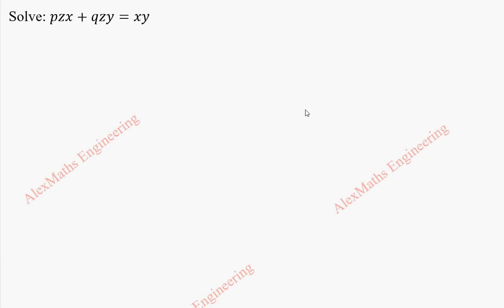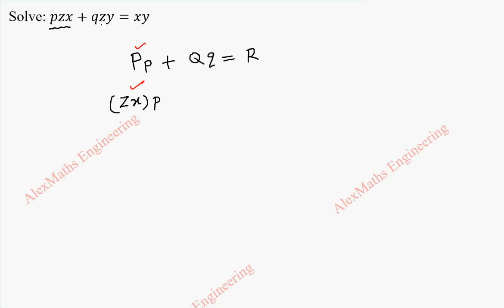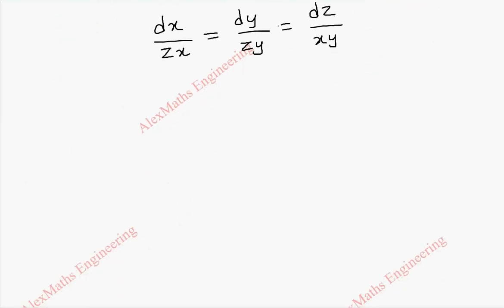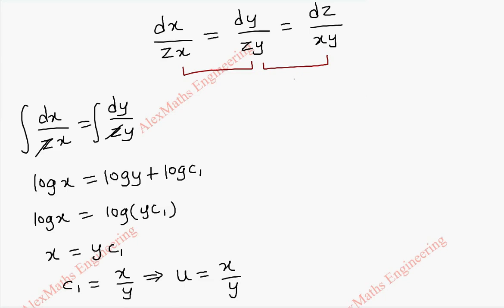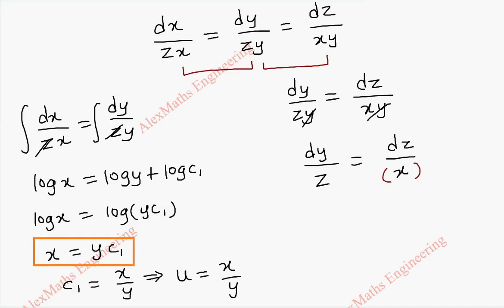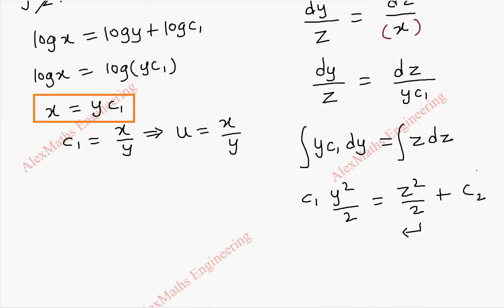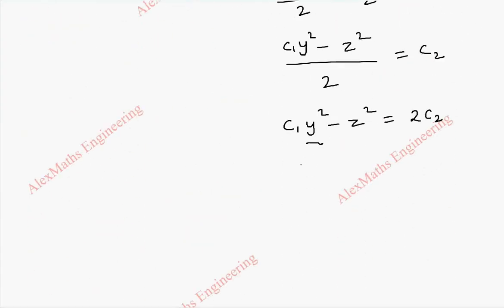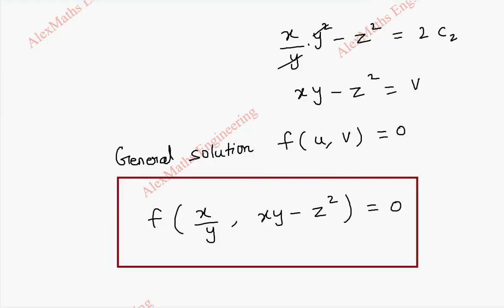Lagrange's Linear Equation | Problem 15| PARTIAL DIFFERENTIAL EQUATIONS Engineering Mathematics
Solve: pzx+qzy=xy